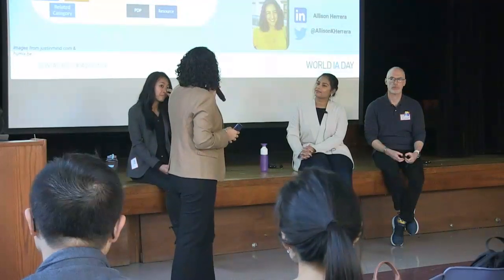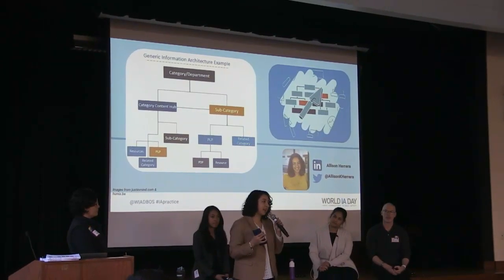World IA Day Boston 2020, Part 2: The IA Element in Practice, moderated by Tania Schlatter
World IA Day Boston is a free, one-day conference celebrating information architecture, user experience (UX), and design. We will be streaming live on Saturday, February 22! See all three parts of the event

11:00am: Priyama Barua, Tom Diamond, Allison Herrera, Kate Terrado, and Tania Schlatter: The IA element in practice. An interactive conversation with four practitioners with diverse professional practices and backgrounds, discussing their view of the information architecture element in their careers and practice.